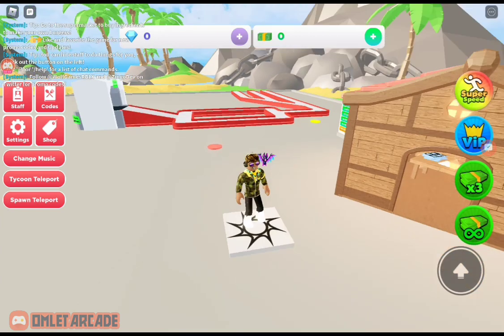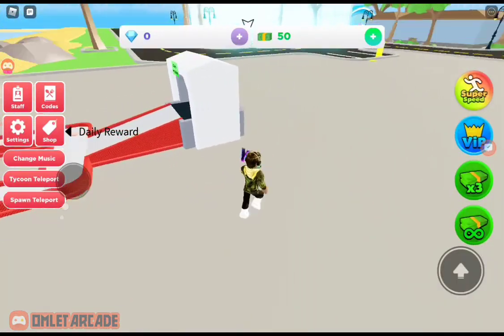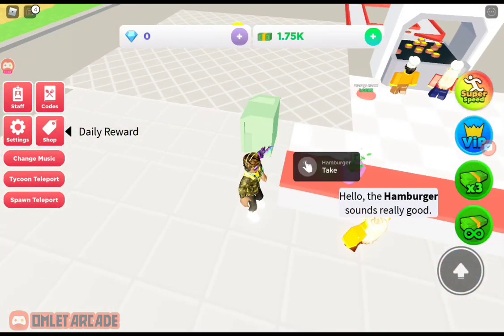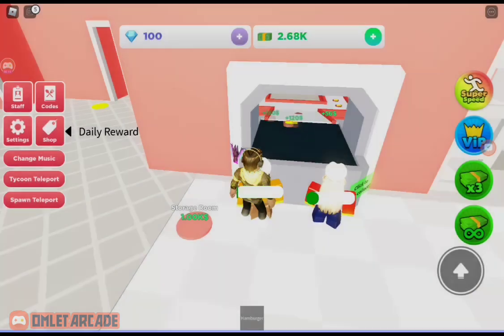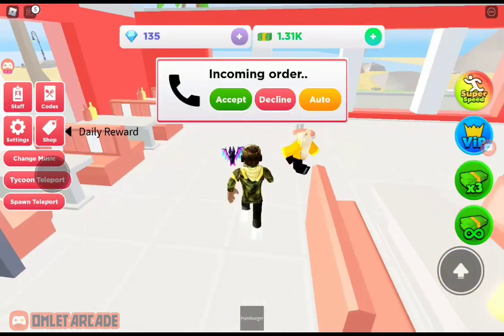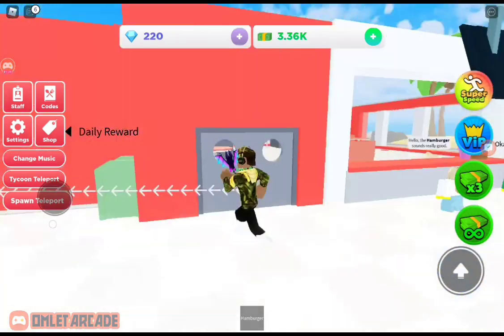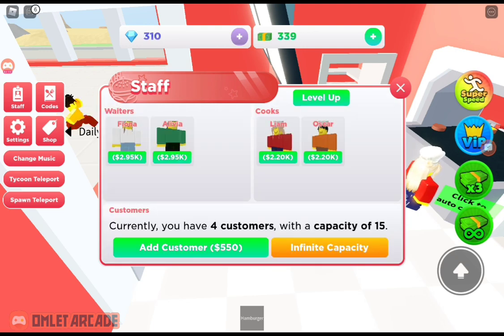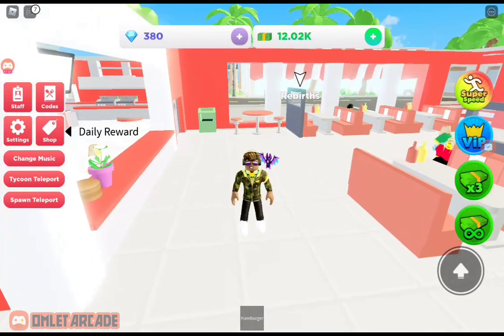Building a burger restaurant in Roblox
Welcome to Roblox: Fast Food Tycoon where we will be creating a fast food restaurant and get some big bucks!!!

Become an Official Blue Wolf!!!